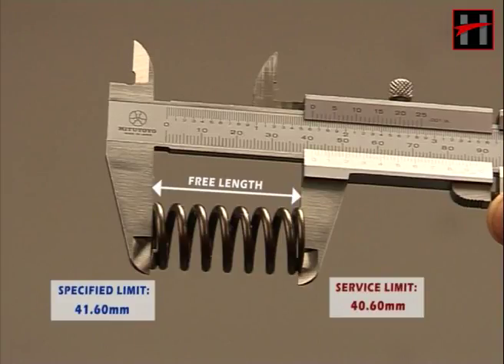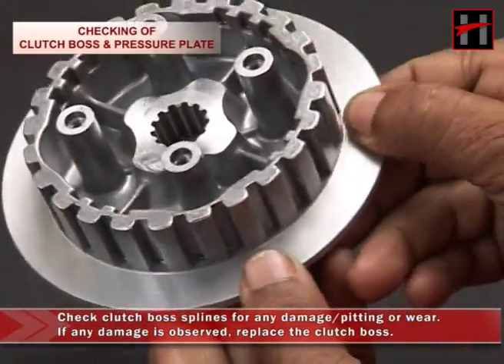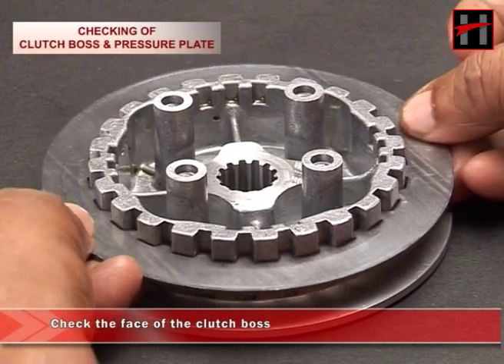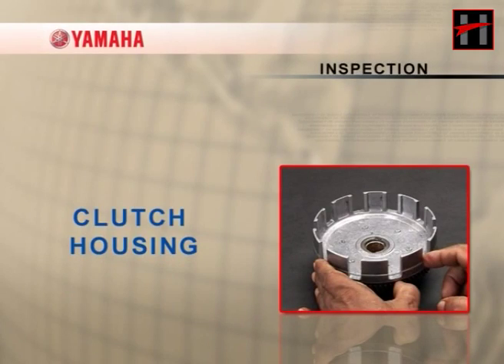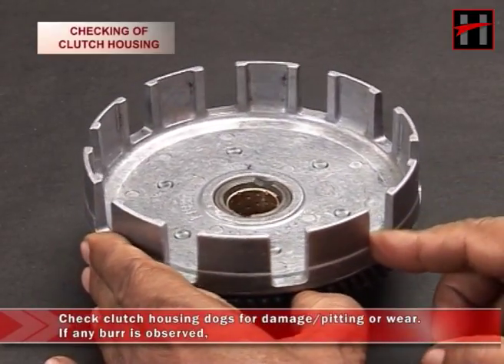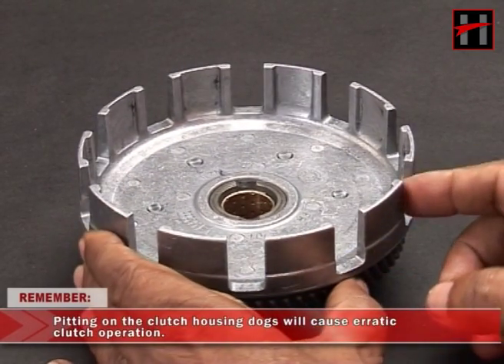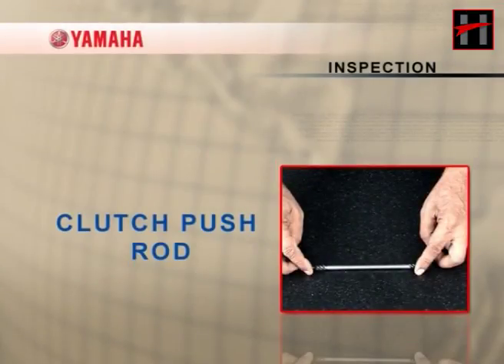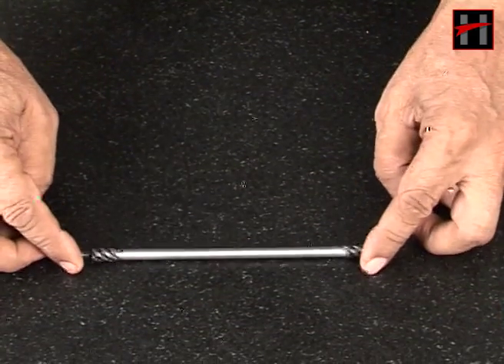Checking of Clutch Plate & Push Rod of Yamaha SZ R Engine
Hey Friends !! This Video explains How to Check the Clutch Plate & Push Rod of Yamaha SZ R Engine .
This Playlist of 13 Videos explains How to Check & Inspect Each Part of  Yamaha SZ R Engine .
Each Video discusses the Checking & Inspection of a specific Part of Yamaha SZ R Engine .
Hope you enjoy watching these videos .